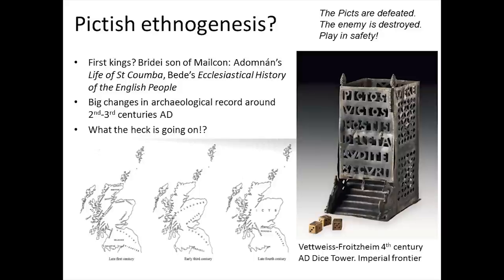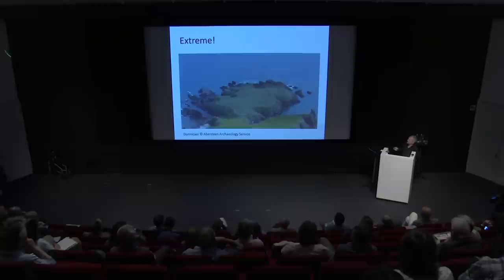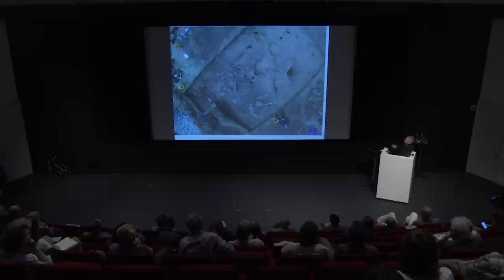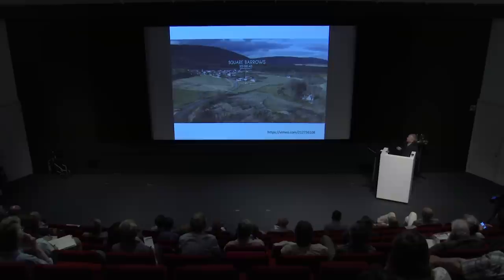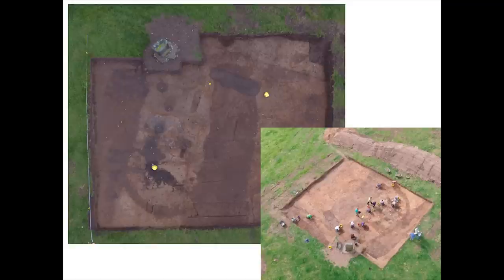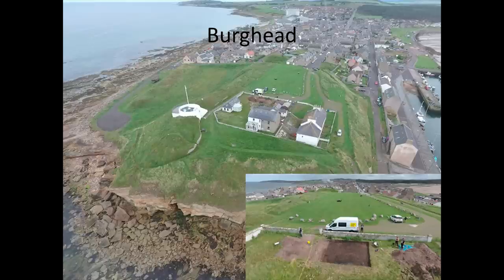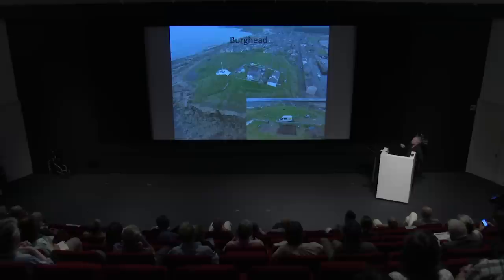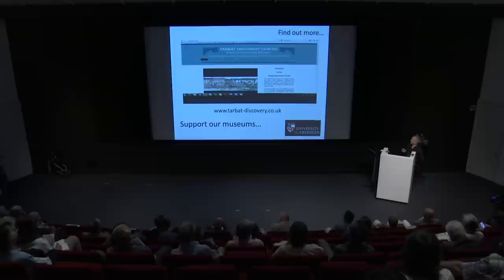"The Northern Picts: latest finds and results"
Dr Gordon Noble, University of Aberdeen, presents a short lecture on "'The Northern Picts: latest finds and results" at the Archaeological Research in Progress (ARP 2017) national day conference on Saturday 27th May 2017 at the National Museums Scotland auditorium, Edinburgh.

Recording by Mallard Productions.